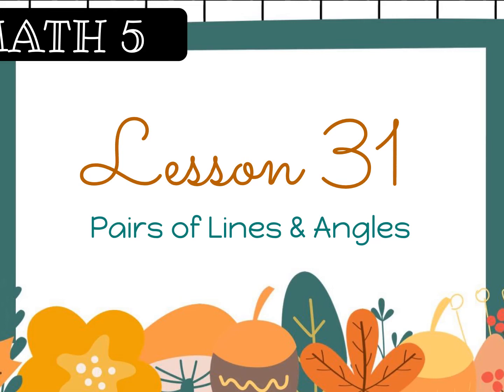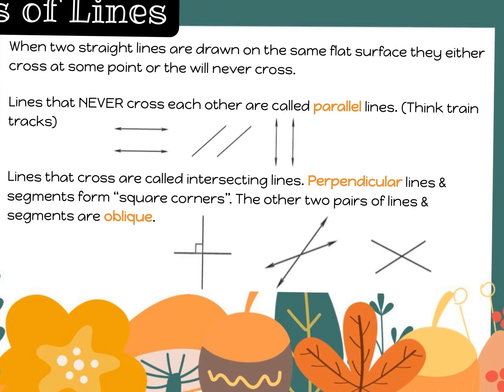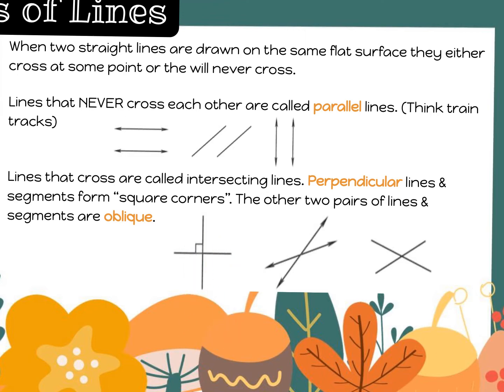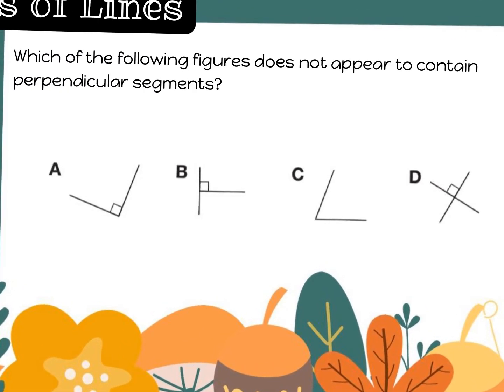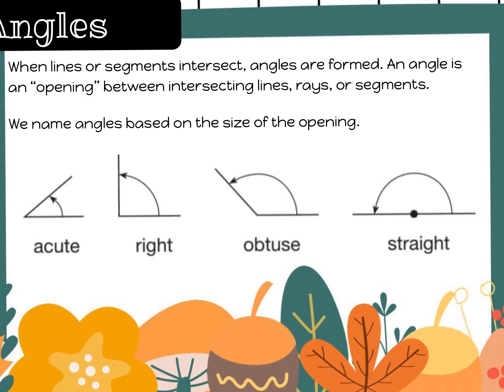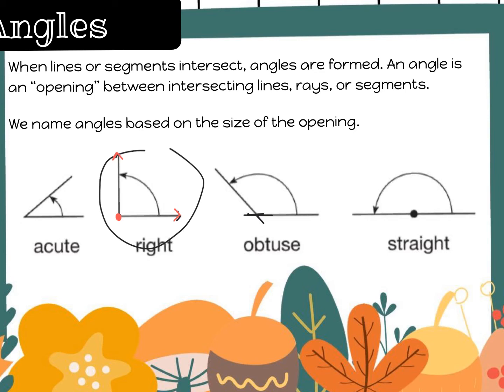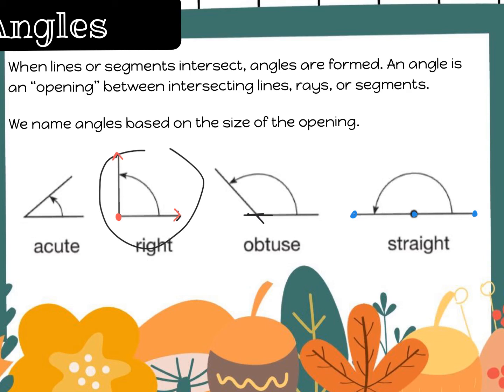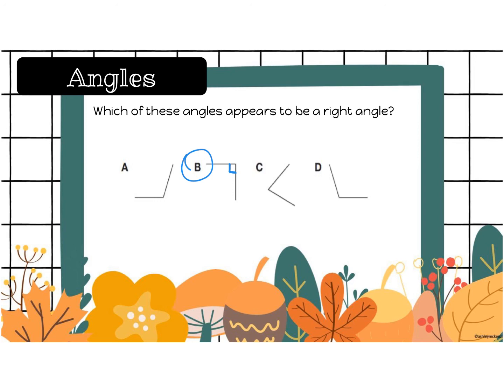Math 5- Lesson 31.mp4